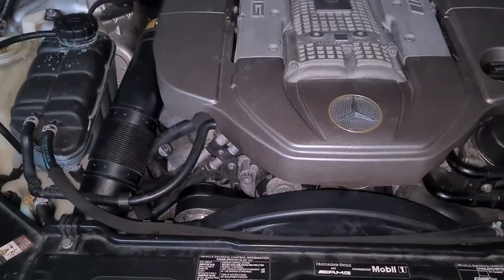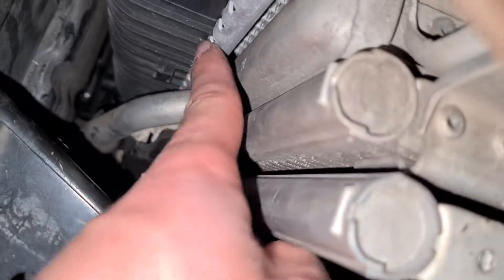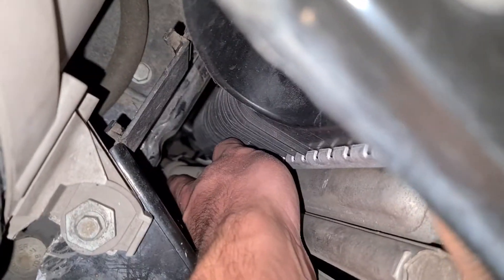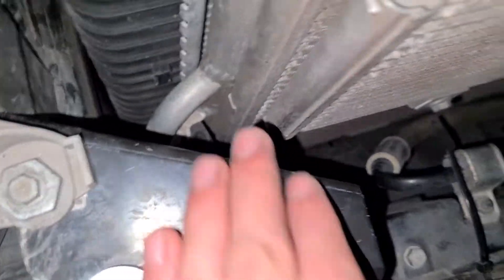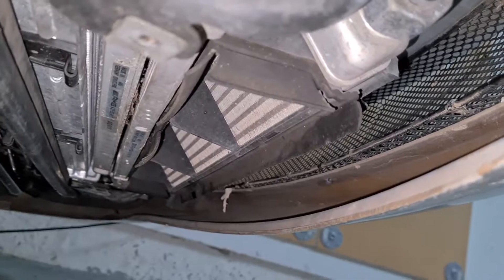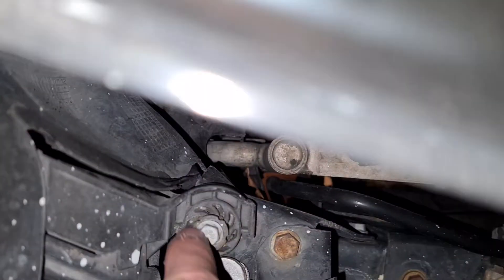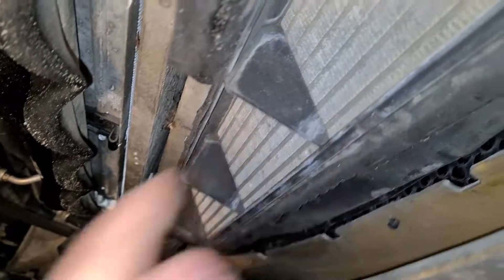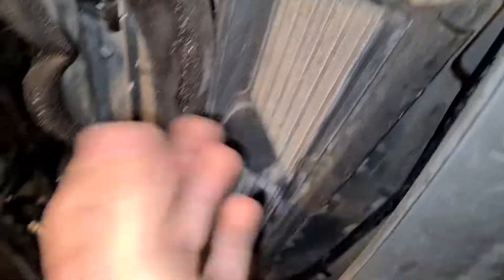CL55 Heat Exchanger vs S55 Heat Exchanger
video from 2020. had it private til now